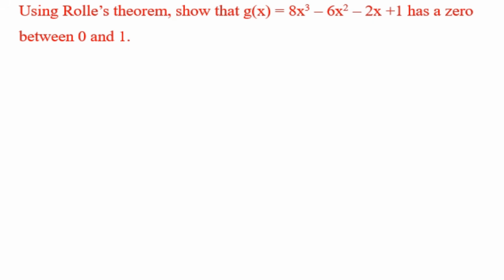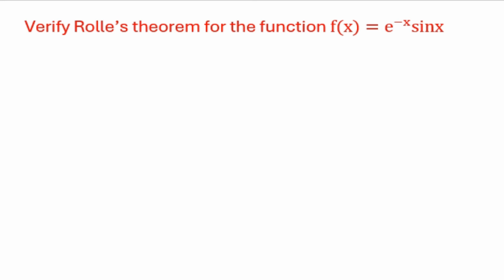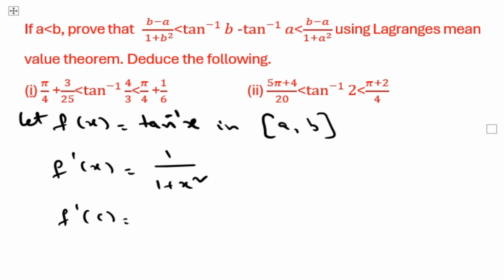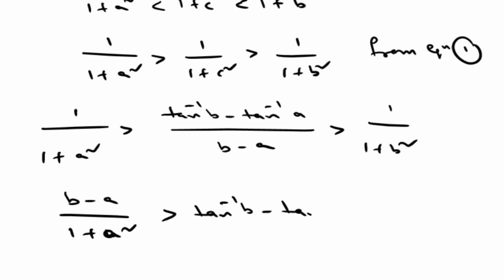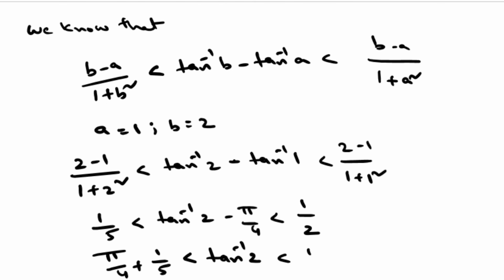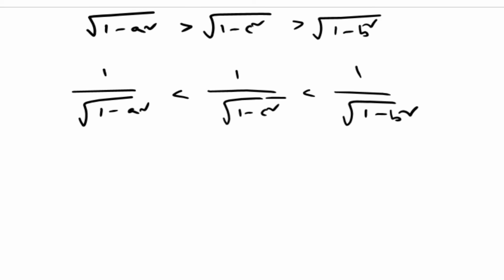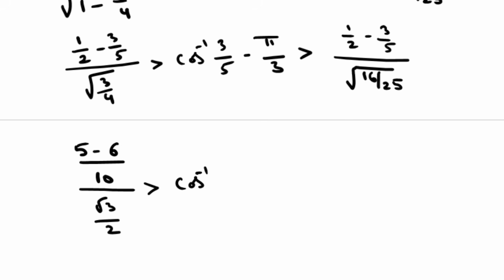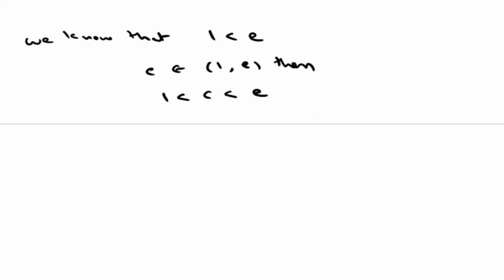🔥 Matrices & Calculus Q&A | unit 3 part 1 | Exam Preparation | Important Problems for Exams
🎓 In this video, we cover Matrices & Calculus important questions and answers that are most expected in university exams, competitive exams, and engineering mathematics.
We provide step-by-step solutions to help you understand key concepts like:
✔️ Rolle's theorem
✔️ Previous year & model questions with answers (free source for Education)